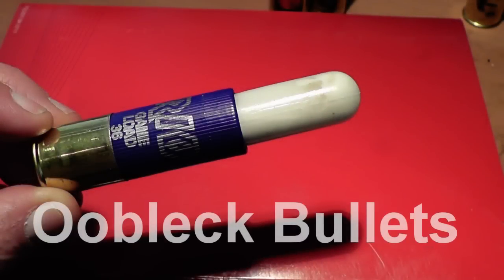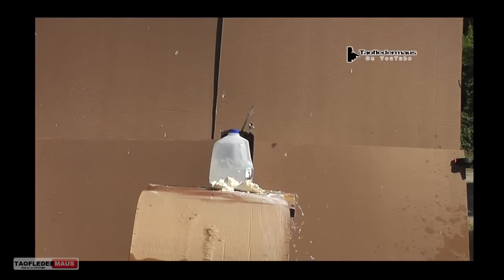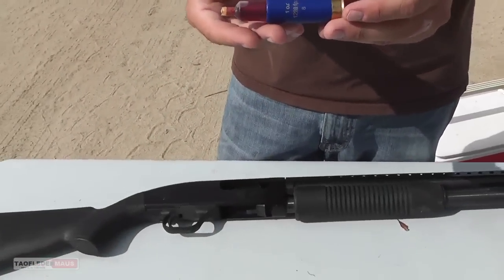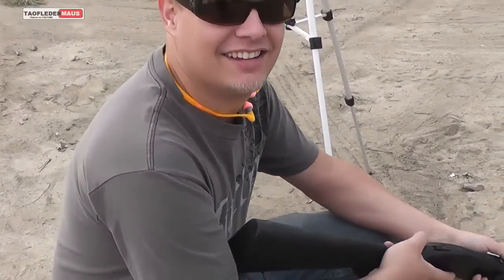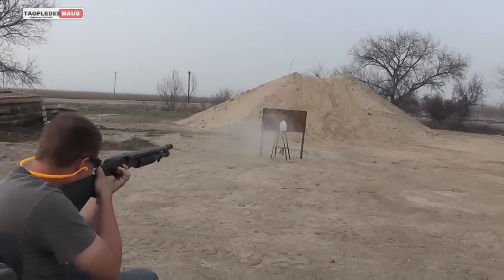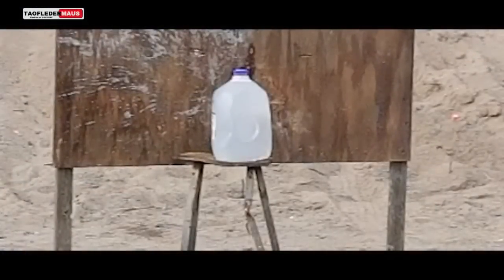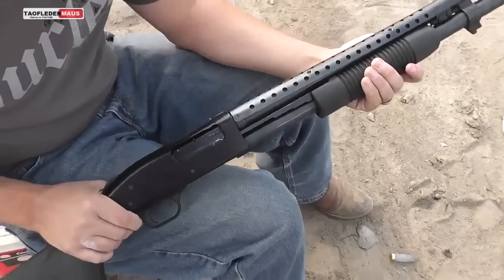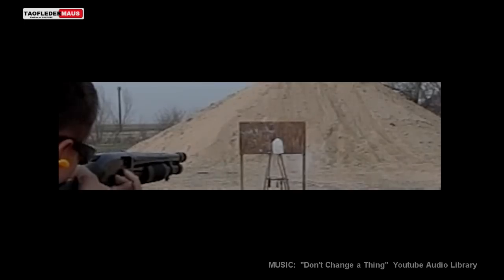Non-Newtonian Fluid Shotgun Bullets - Must See!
It's a Solid... It's a Liquid... It's Oobleck!  Well,   we also call water and corn starch,  a non-Newtonian fluid.   As you know,  NNF has strange properties,   so what happens when it shot from a gun?
We shoot thin plastic capsules full of corn starch and water out of a shotgun at super sonic speeds.    Will the capsules resist the hydro-shock of the gun and not spray out as a white cloud?

Many viewers have asked us to fill the burettes with oobleck and see what the results would be.    Great idea!

For more videos of common household items shot from a shotgun,  please check out the playlist.  We love suggestions but check out the playlist to see if your idea has all ready been done!

And we STILL can't shoot mercury out of a shotgun!